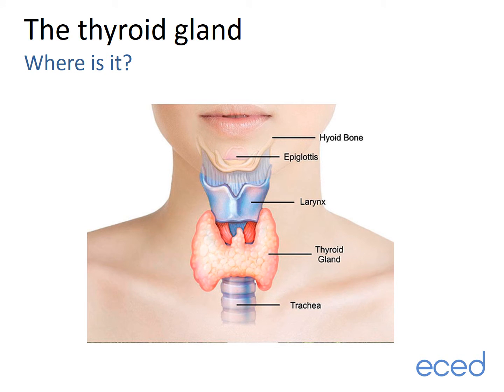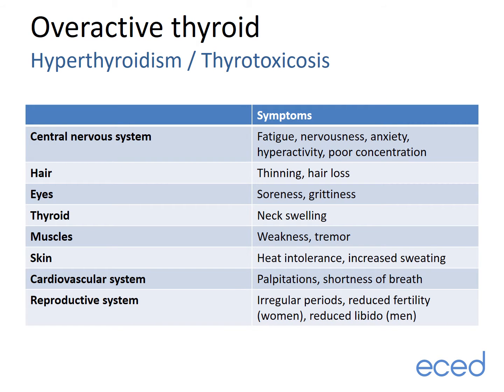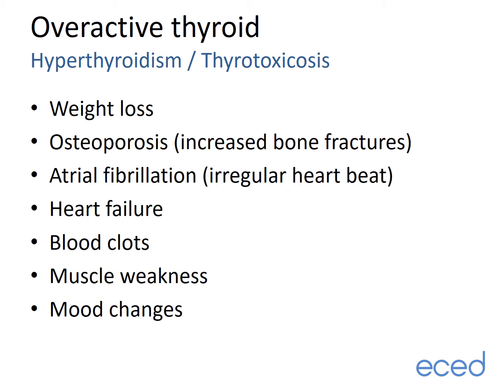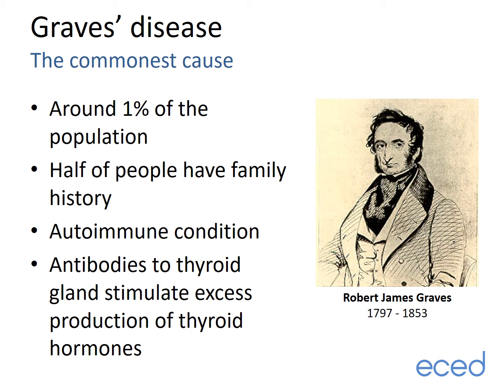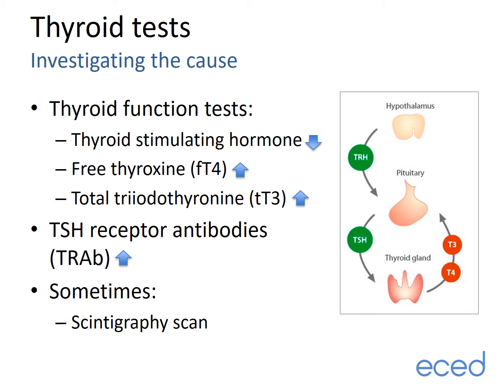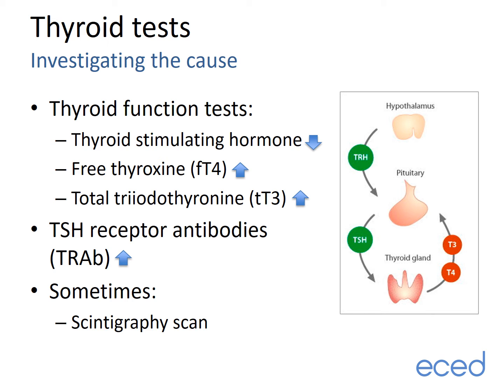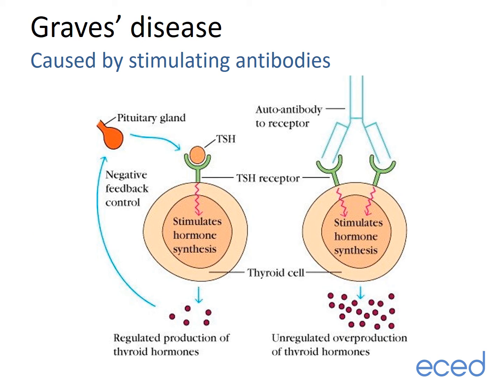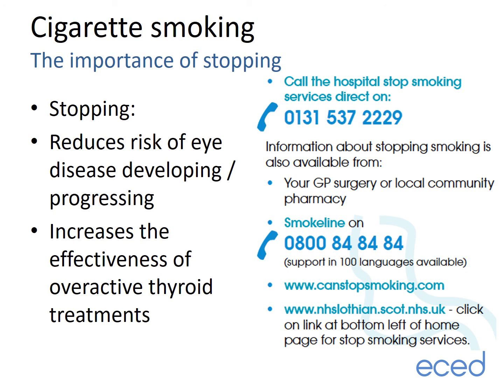Introduction to Graves' Disease (Overactive Thyroid)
An introduction to the thyroid gland; symptoms and consequences of an overactive thyroid; causes of an overactive thyroid; and thyroid tests.  Produced by ECED for people attending our endocrine clinics.  Part 1 of 2 videos (the 2nd concentrates on treatment options).